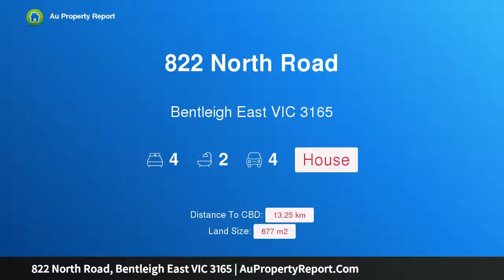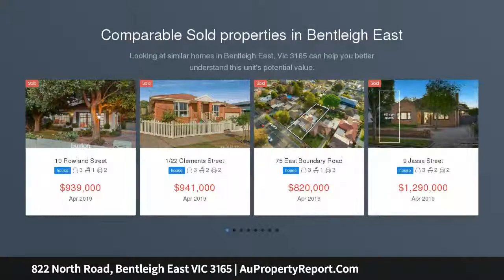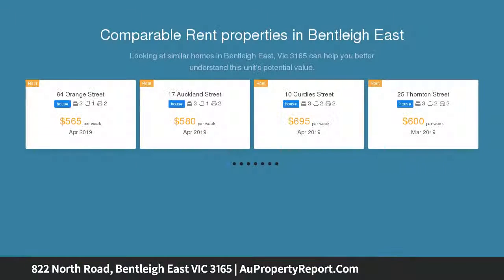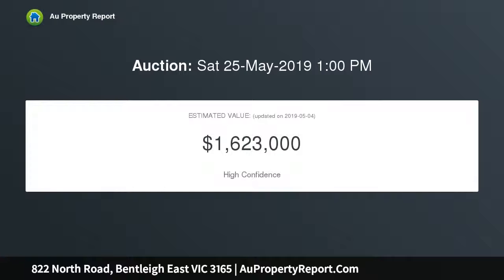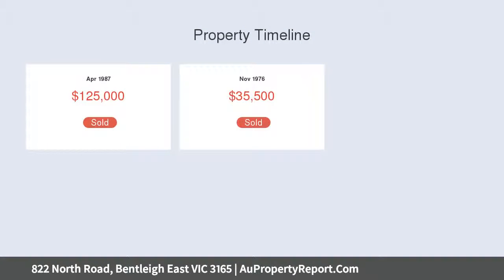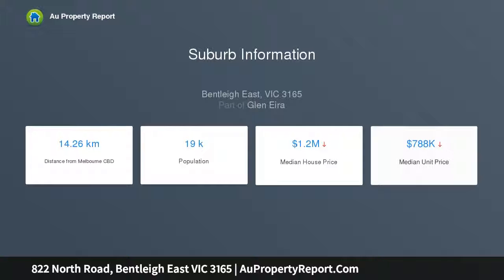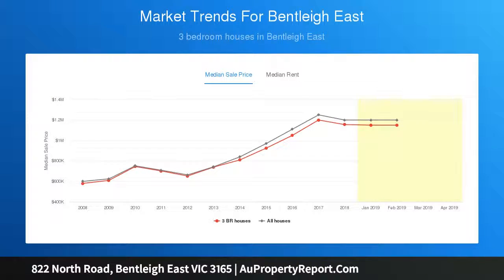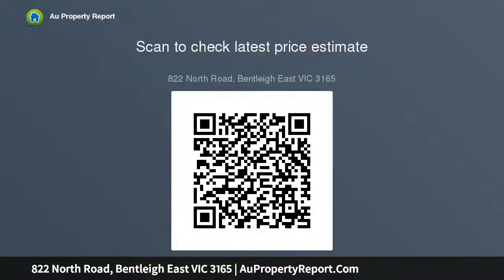822 North Road, Bentleigh East VIC 3165 | AuPropertyReport.Com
822 North Road, Bentleigh East VIC 3165
Property Type: house
Bedrooms: 4
Bathrooms: 4
Car Space: 4
Californian Grace in the McKinnon Zone